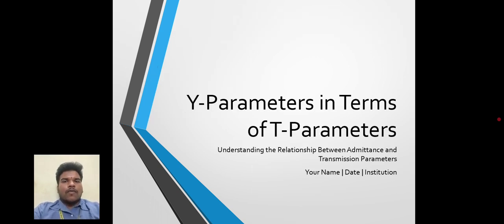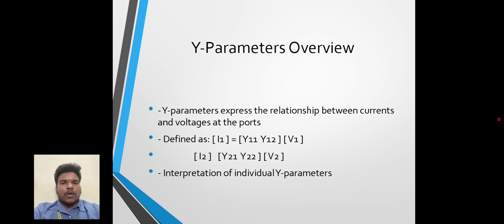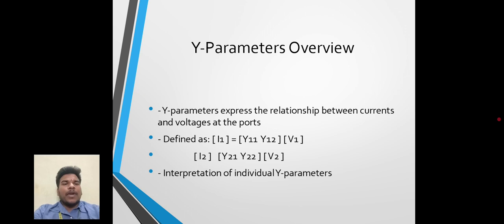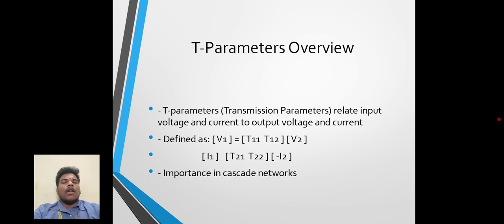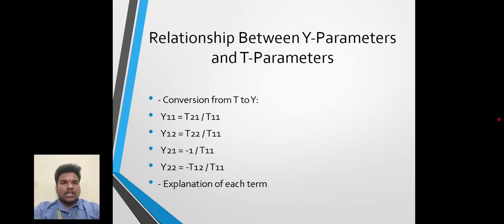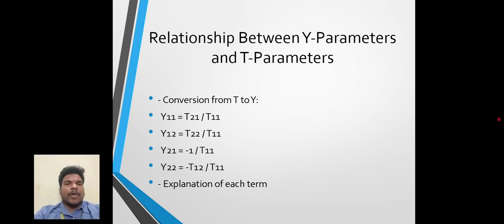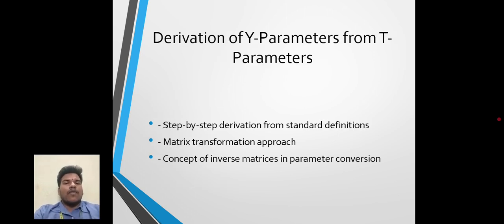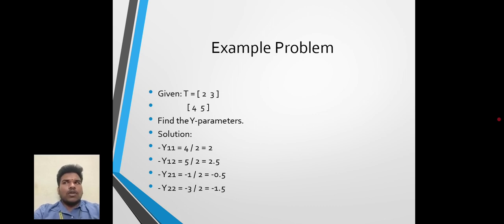244G1A0431_CAA-2_23EEE201